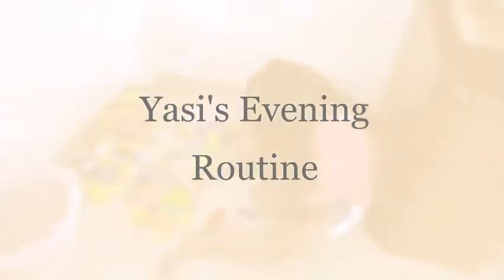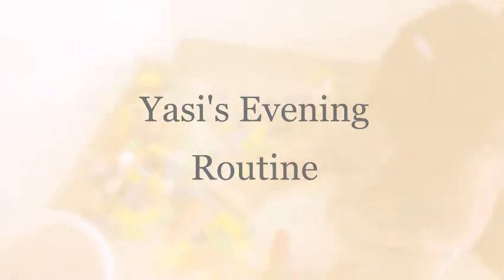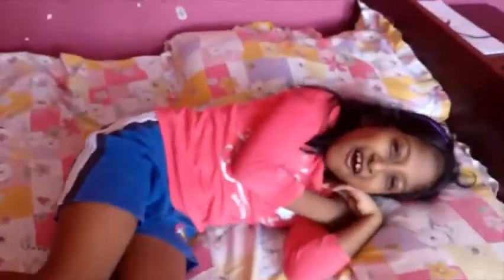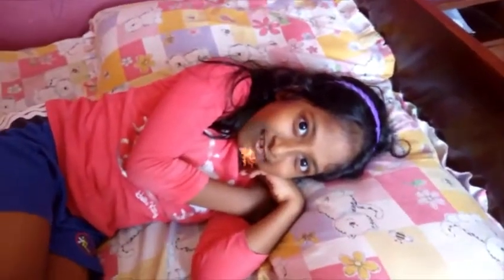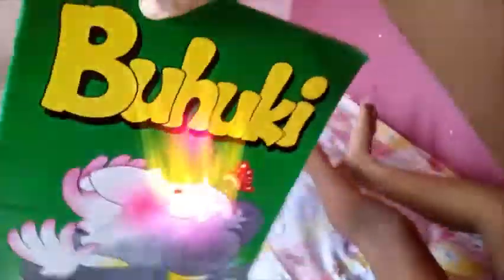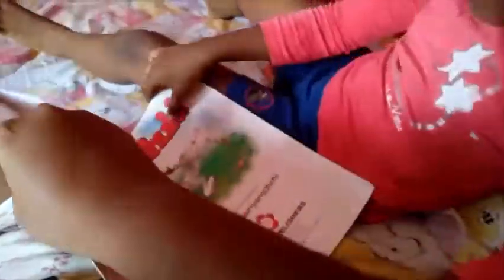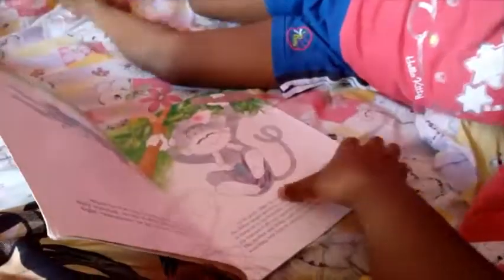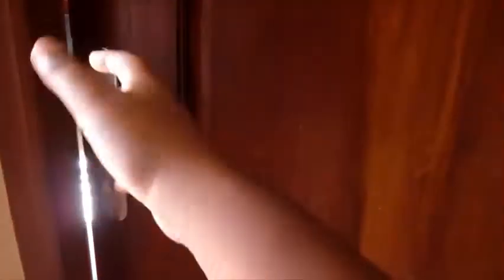Yasi's Daily Routine 2021 | Yasitha Oshani | Geethi Yasi Demi